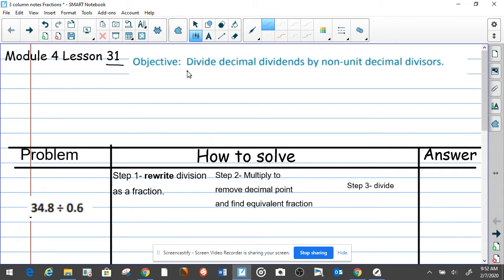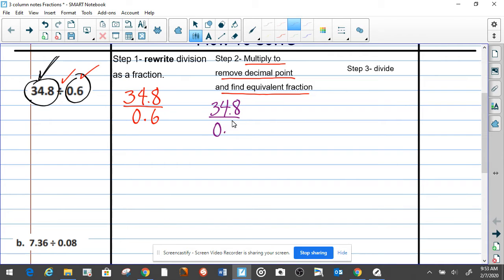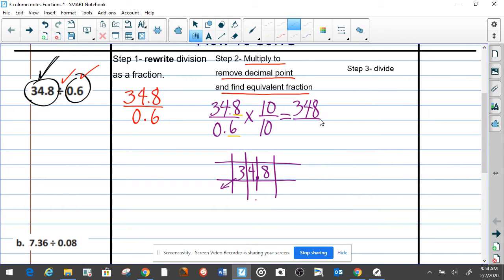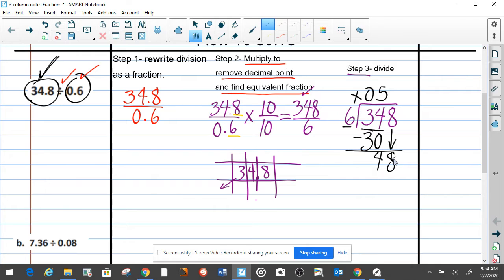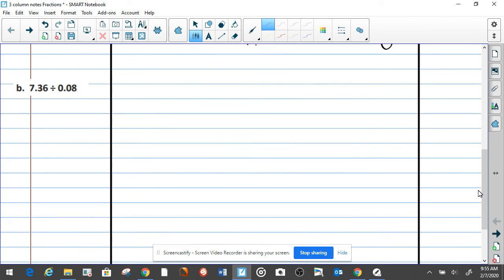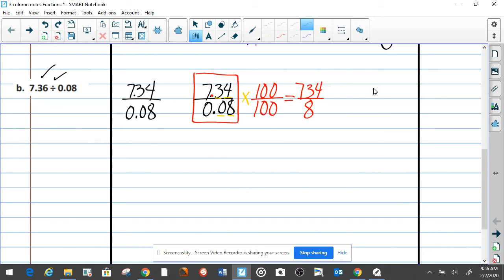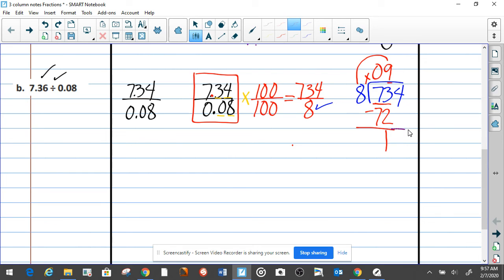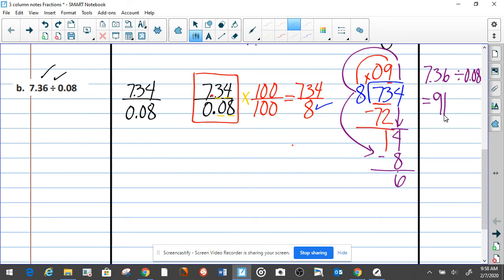M4L31 Division of decimals part 1.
Another successful way  to show how to solve divisions with decimals in a fantastic 3 step scenario.  Enjoy!